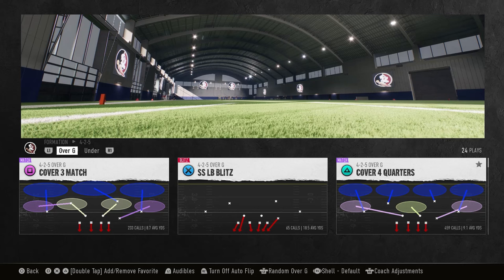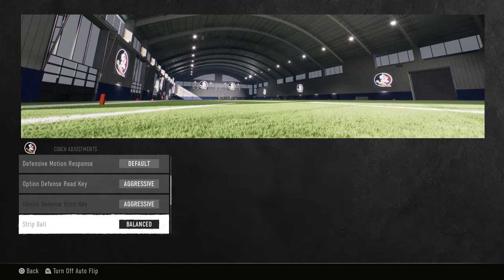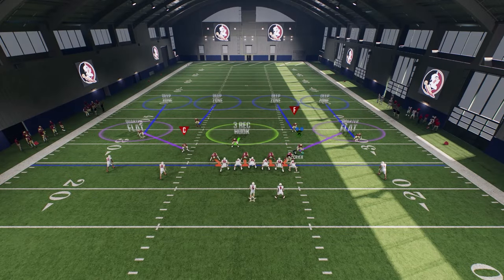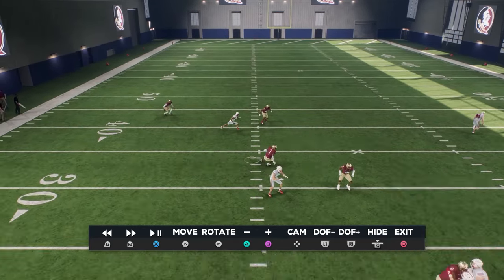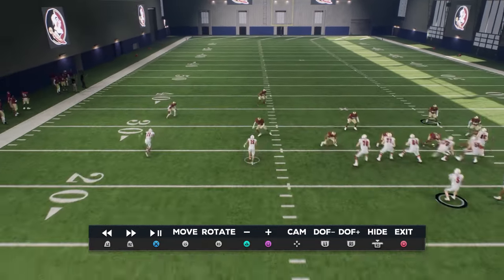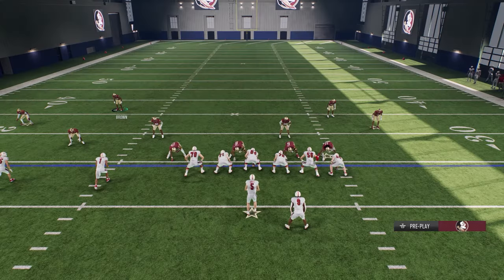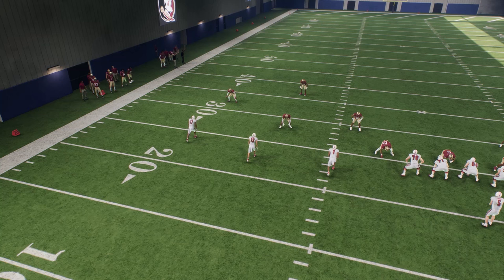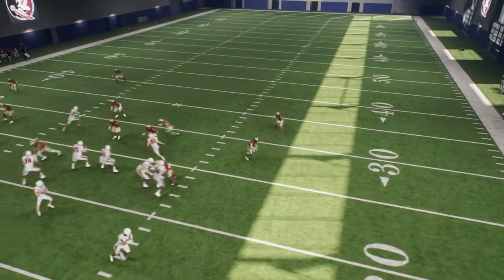How to Stop Run and Pass ! COLLEGE FOOTBALL 25 defense 101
MATCH DEFENSE IS NASTY! COLLEGE FOOTBALL 25 BEST DEFENSE